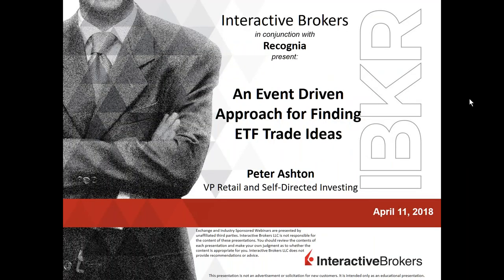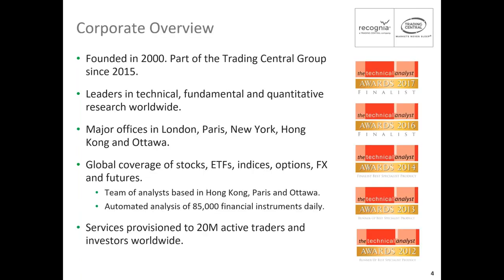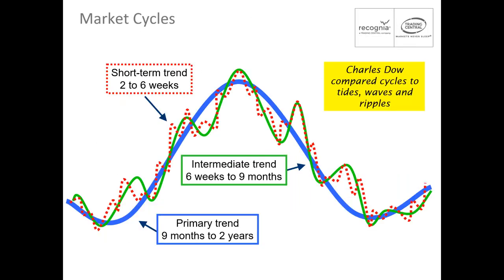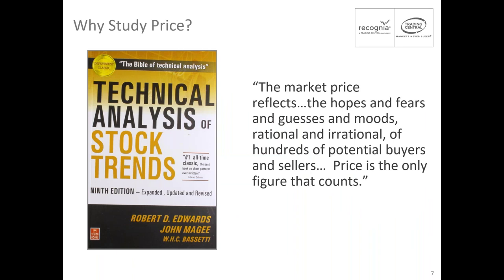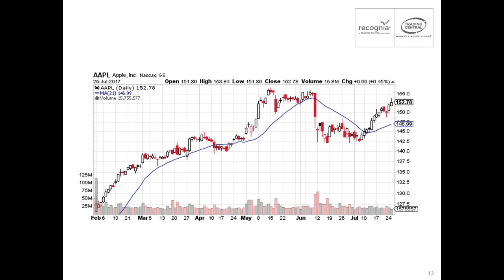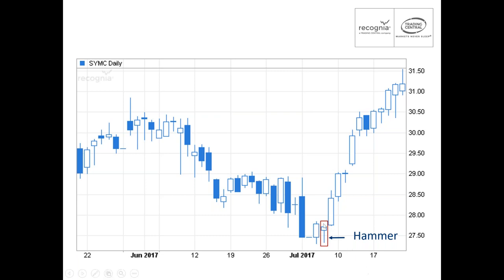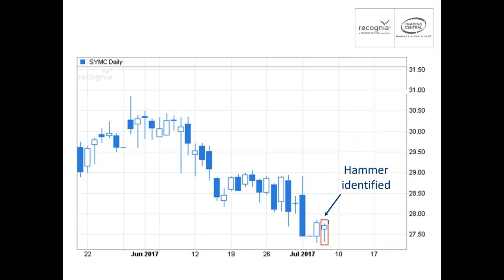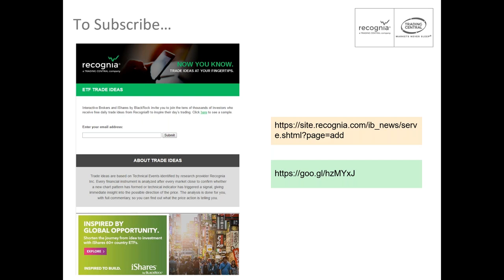Recognia - An Event Driven Approach to Finding ETF Trade Ideas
In this webinar, we will explore the principles of modern technical analysis and how they may be applied to ETF trading. Although it has been applied to individual stocks for many years, investors and traders are now looking to technical analysis as a tool to find both short and long-term ETF trade ideas. However, with so many ETFs to choose from, finding well qualified ideas is often a challenge. In this webinar, we will discuss Recognia’s event-driven approach to technical analysis and explore a new ETF Newsletter available free to Interactive Brokers account holders, which simplifies the process of finding and investigating new ETF trade set-ups.